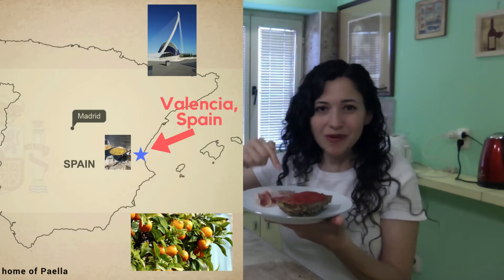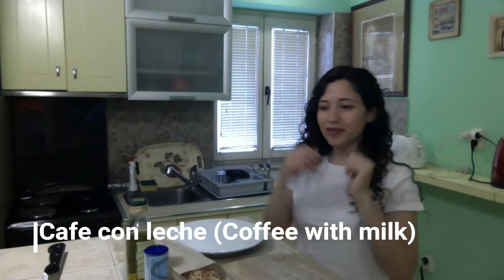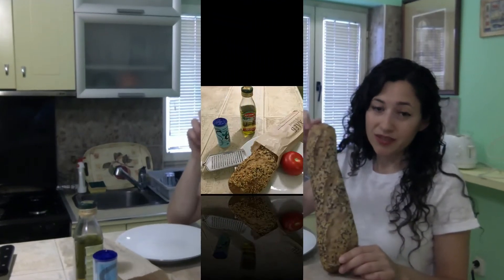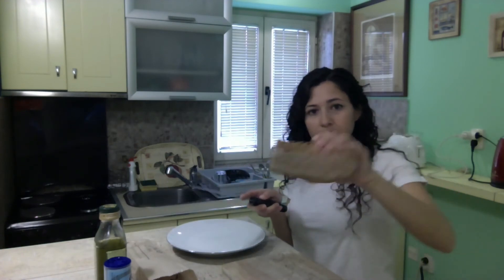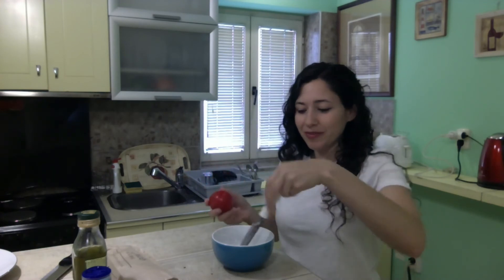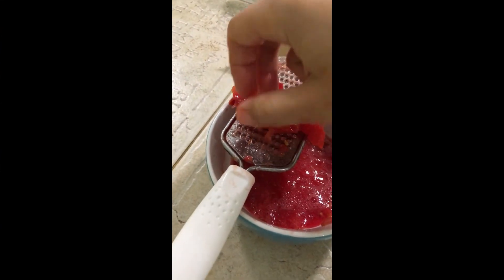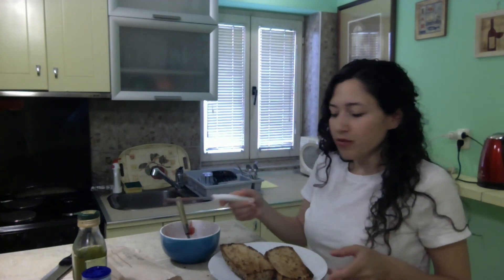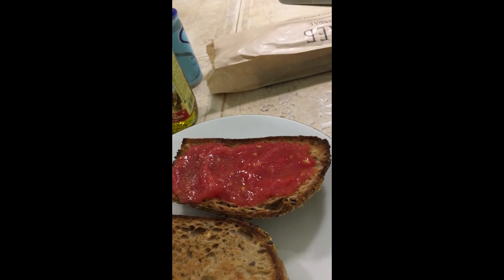Pan con Tomate | Spanish Breakfast | Spanish Recipes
One of my favorite breakfasts I enjoyed in Valencia, Spain!

Enjoy this simple recipe Pan con Tomate with a Cafe con Leche and take yourself to Spain!

The MOST important thing is to use the best ingredients
* Freshly baked bread
* Best Extra virgin olive oil
* Freshest tomato (don't bother with this recipe if they are not fresh! Use jam instead!)